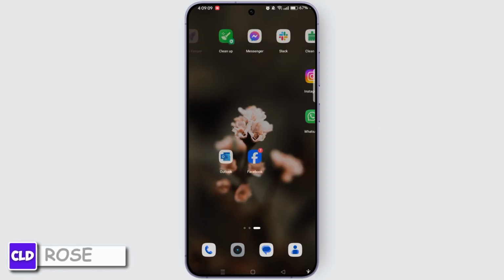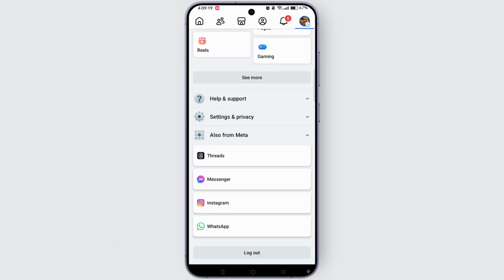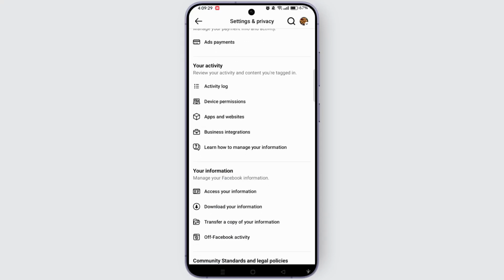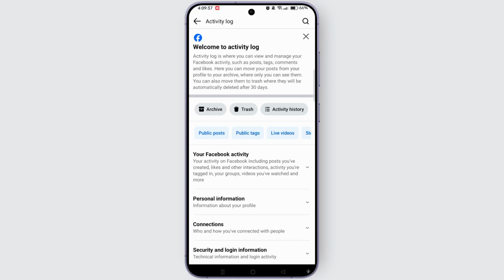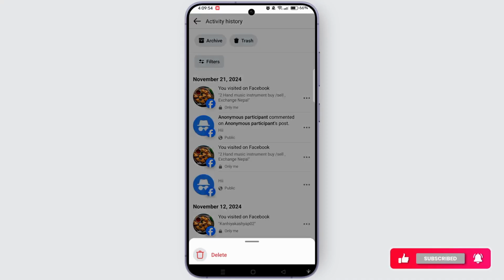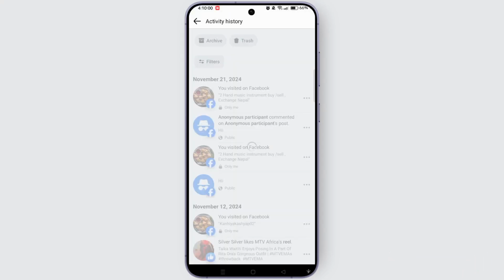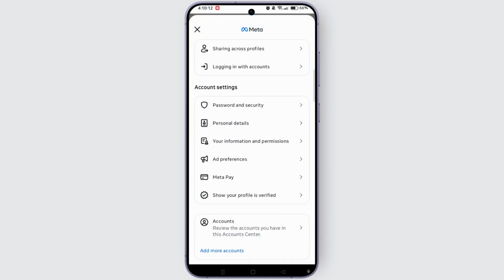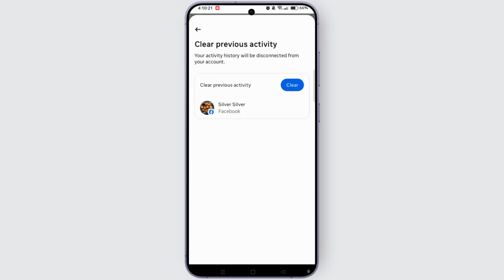How to Delete Facebook Activity Log all at Once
Quick Tutorial on How to Delete Facebook Activity Log all at Once.

Want to clear your Facebook activity log but don’t want to delete each item individually? This video will show you how to delete your Facebook activity log all at once with just a few simple steps. Whether you're asking, "How do I clear my Facebook activity log quickly?" or need help managing your activity history, this tutorial has the solution. Learn how to efficiently delete your Facebook activity log and maintain your privacy. Watch now to see how to delete your Facebook activity log all at once!

Timestamps:
00:00 How to Delete Facebook Activity Log All at Once
00:10 How Do I Clear My Facebook Activity Log Quickly?